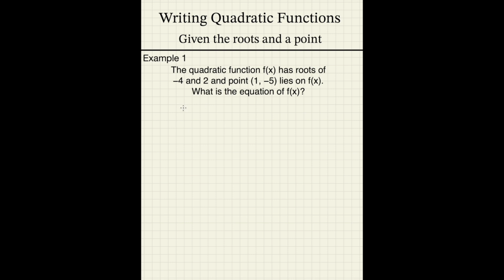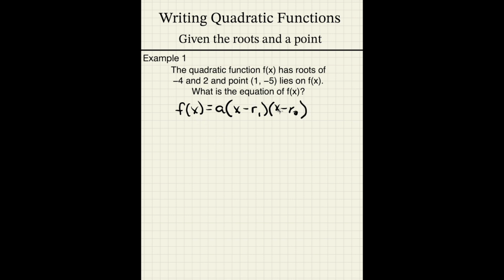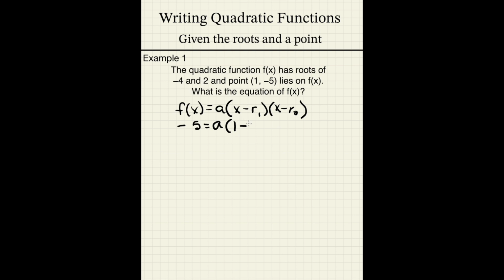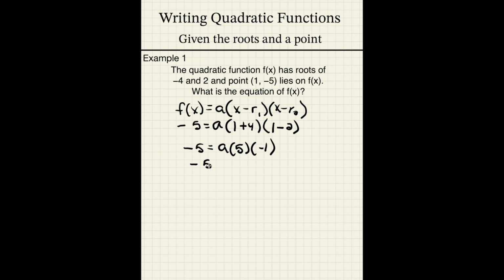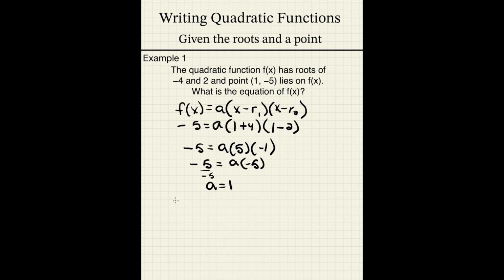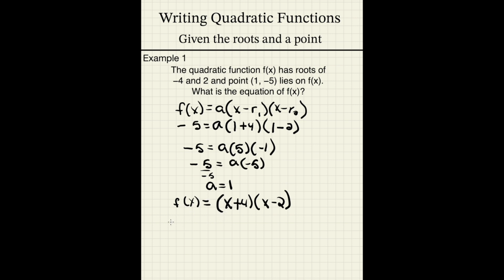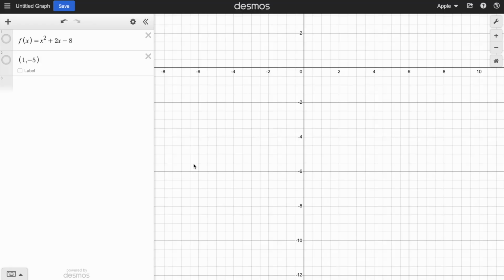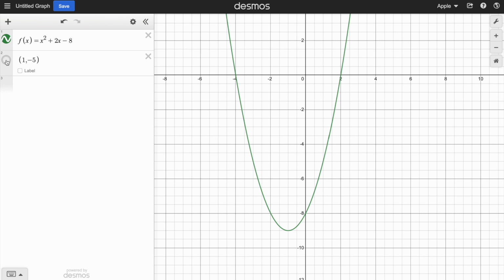Wyzant Tutor Spotlight: Devin C., 03/26/2024 18:16:26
Meet Wyzant tutor Devin C.
My name is Devin Ann. I am a math tutor and mother of two.